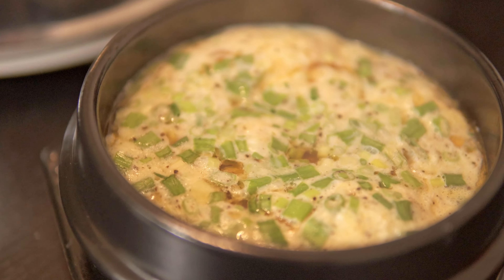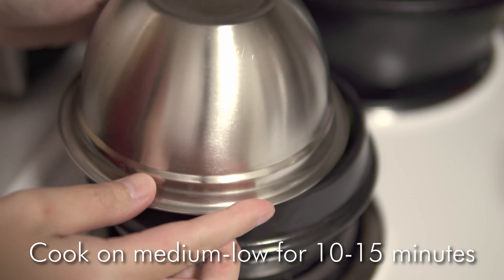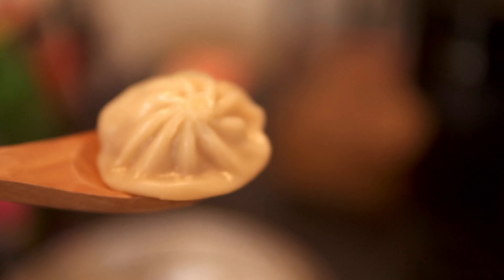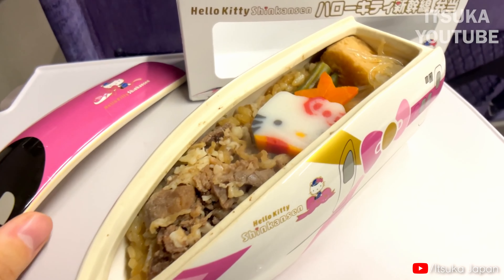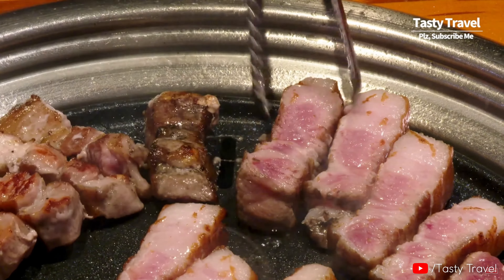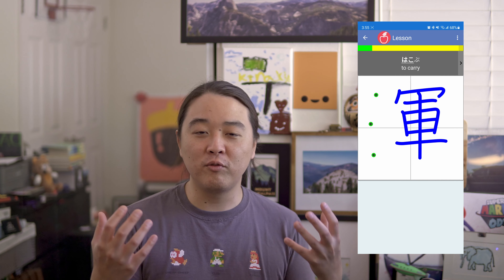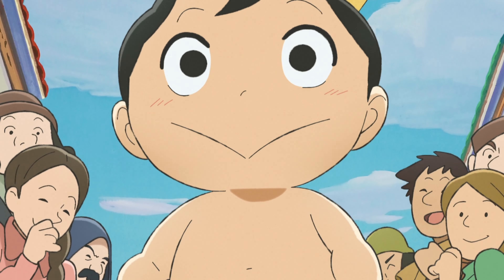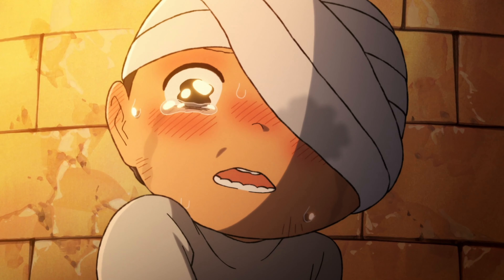This Korean Steamed Egg Dish Will Change Your Life | (Gyeran jjim)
Welcome back to the Week in Timview!

For this week, the main feature is Korean steamed egg, or Gyeran jjim. The recipe is very simple and the taste is simply amazing. You can easily scale this recipe up or down depending on how many eggs you want to use, but this base recipe has 4 eggs:
4 eggs
4 oz chicken stock
1-2 green onions, chopped
salt and pepper to taste
1 tsp Korean Dasida (optional)

Mix together well. Cover with a domed bowl lid to encourage the steaming process.
Heat over medium-low for 10-15 minutes until egg rises and sets.
Drizzle with sesame oil to finish!

Pro tip!: Depending on your stove, you may need to use a bit higher or lower heat. They key is to steam the egg without too high of a heat so that the bottom doesn't burn.